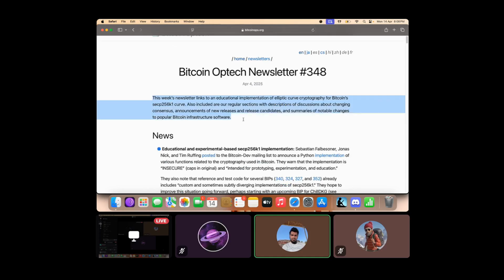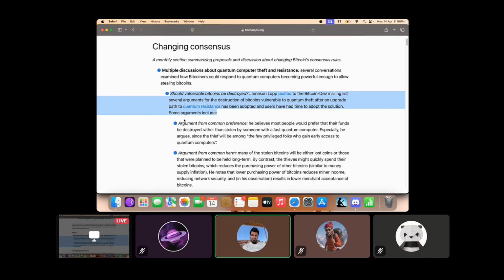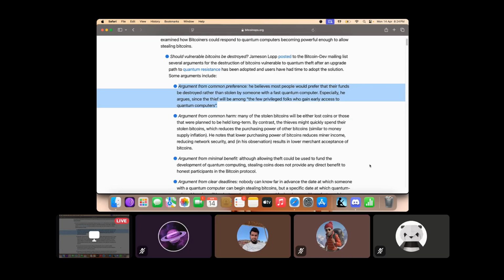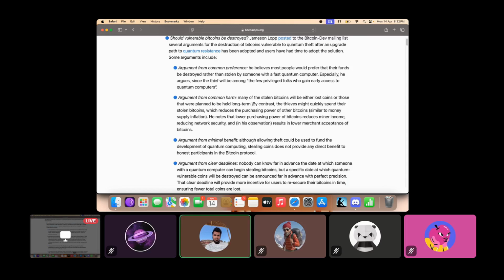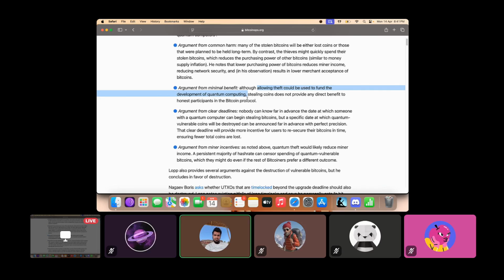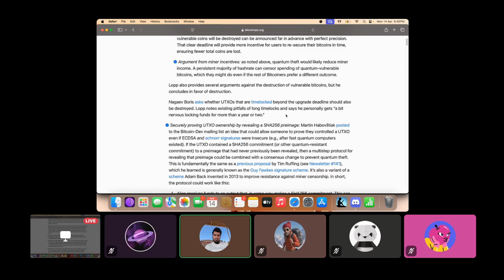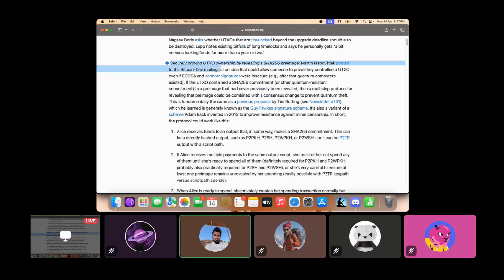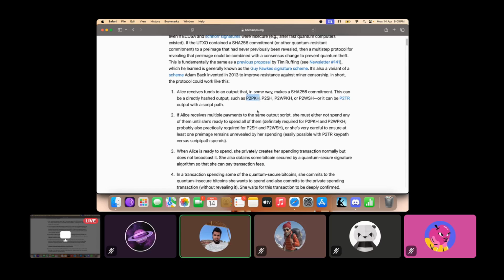Latest in Bitcoin: Optech Deepdive #348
In this session we have covered:
02:44 - Educational and experimental based secp256k implementation
05:15 - Sebastian Falbesoner, Jonas nick and Tim Ruffing post
07:48 - Changing Consensus
08:16 - Multiple discussions about quantum computer theft and resistance
08:30 - Should vulnerable bitcoins be destroyed?
11:09 - Argument for common preference
24:03 - Argument from common harm
30:21 - Argument from minimal benifit
49:13 - Securely proving UTXO onwership by revealing a SHA256 preimage